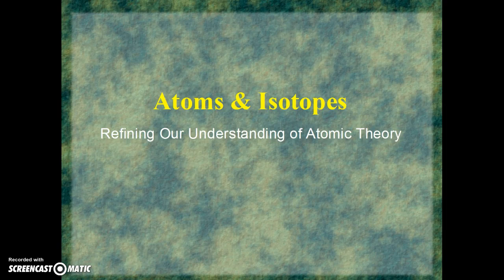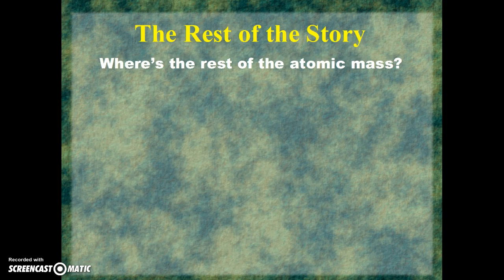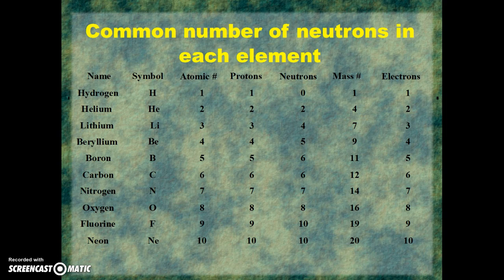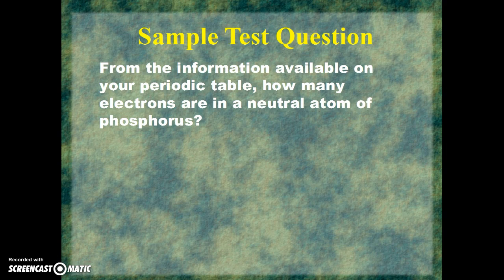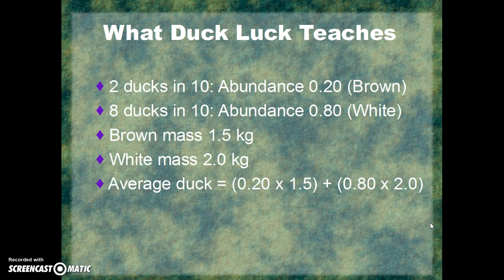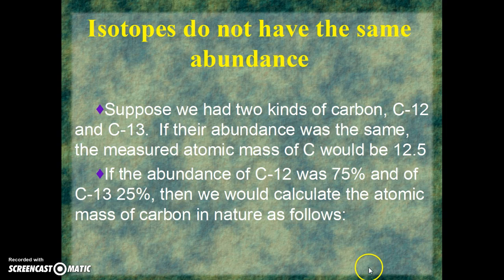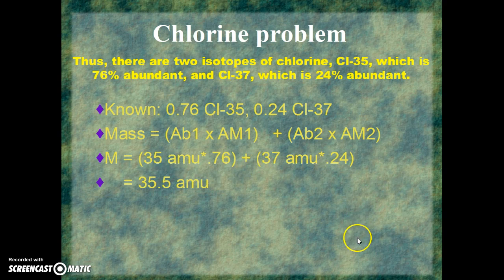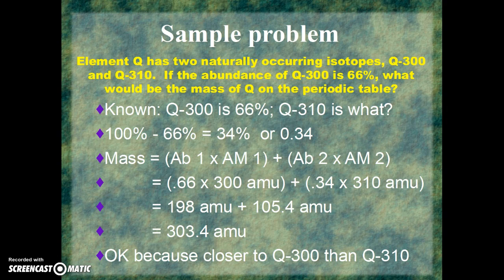Atoms and Isotopes PAP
We discuss how the atom is put together, the method of finding the number of neutrons from the mass and atomic number, the meaning of isotope and the calculation of weighted average from abundance and isotope mass data.  There is a reference to the author's worksheet "Duck Luck."